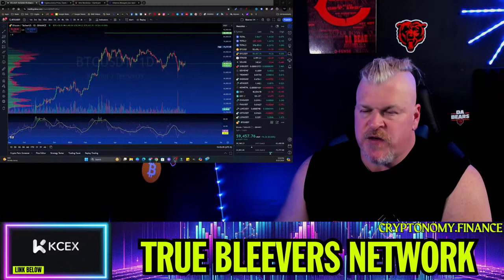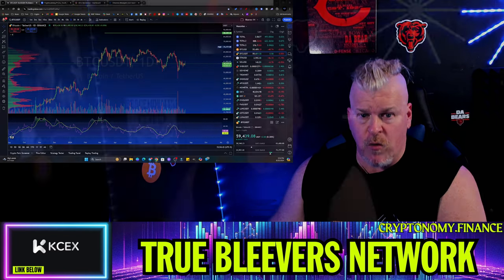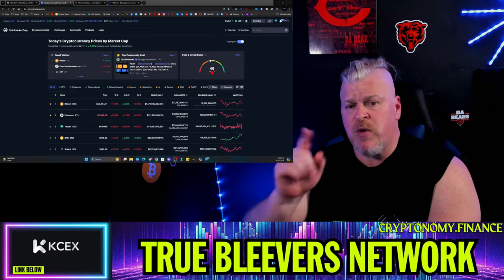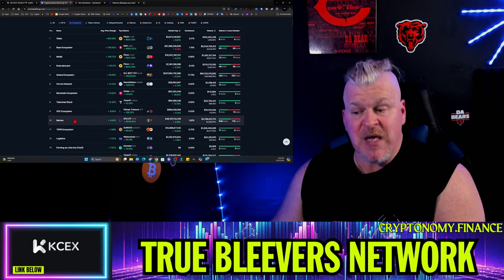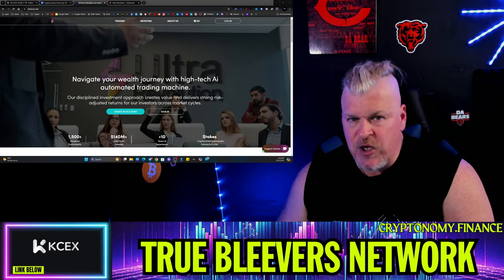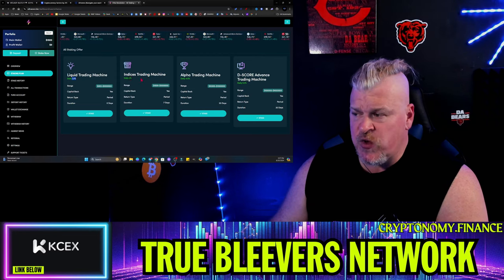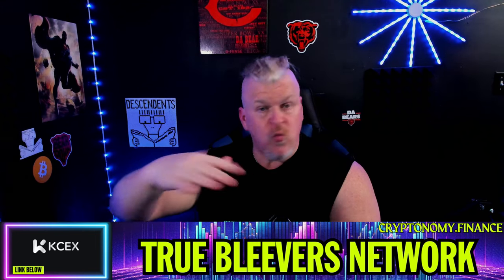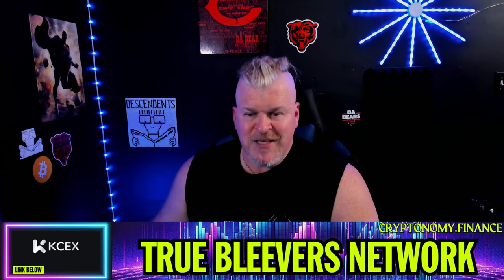THESE TOP 3 CRYPTO SITES TO GET RICH IN CRYPTO!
CRYPTO WALLETS
🪙 ERC-20 Wallet: 0xD507c4eEf733dfC3AB7A145b0367a867a6C45e0C
🪙 BTC Wallet: bc1qsu5c76jkw08a0eqkfkzgcfya99vle3kxe93a3u
🪙 Solana Wallet: FKQssfYgC2qrENwG2cyJyqH7hEYxFWH149zFrGx5Tuj8
🪙 Terra Luna Wallet: terra1ecl4l7yp5cqzgl0hdrlxp8lwjrr6epdv43scsc